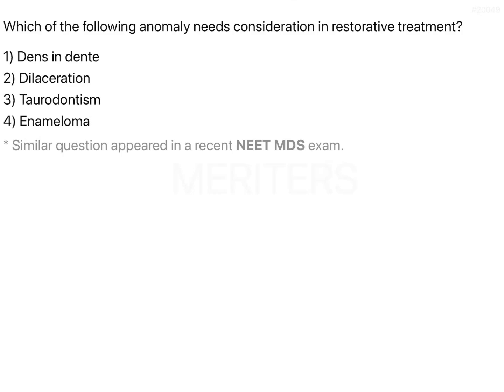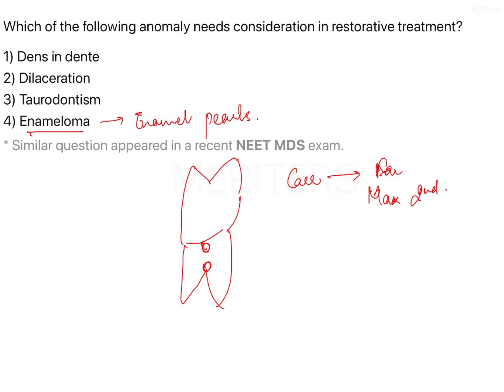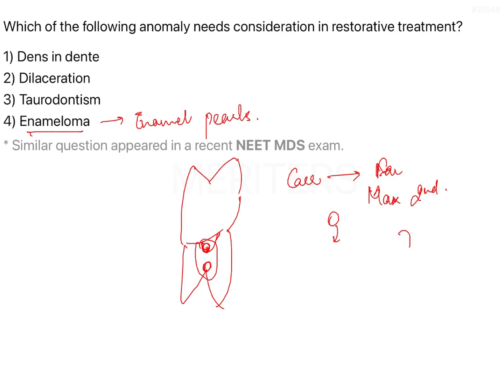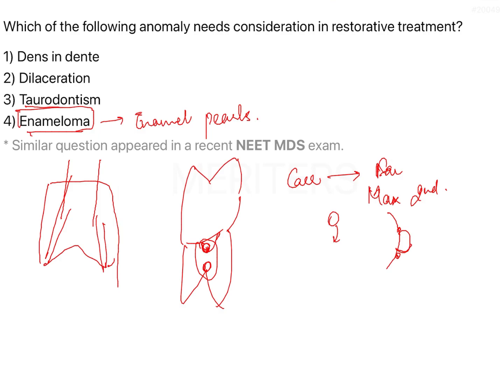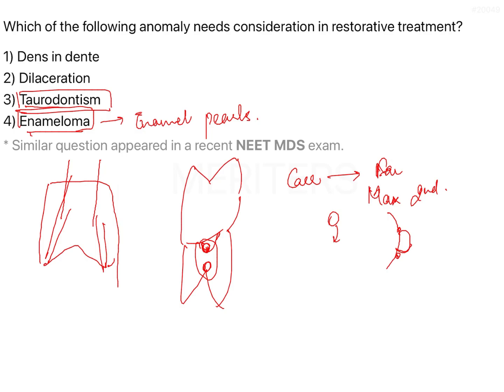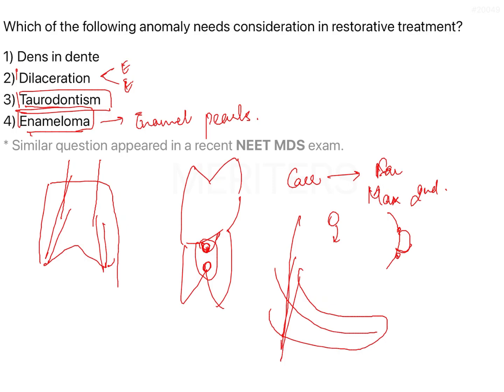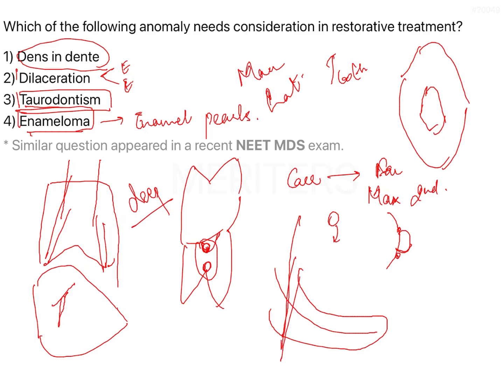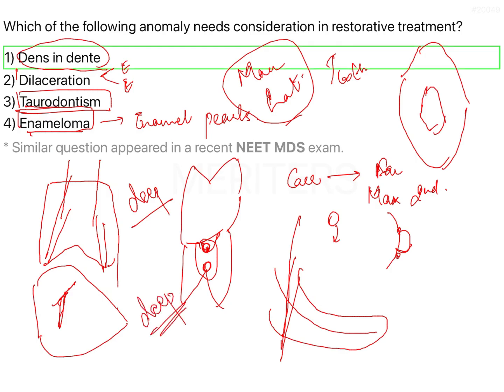NEET MDS | INICET - OPM - Developmental Disturbances | Explanatory Video | MERITERS